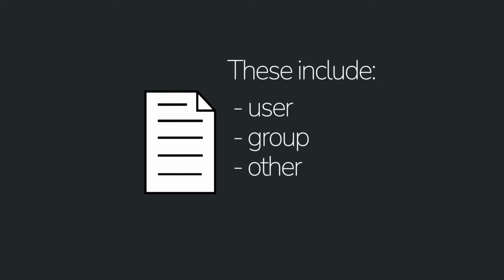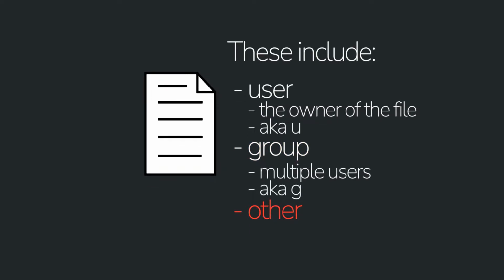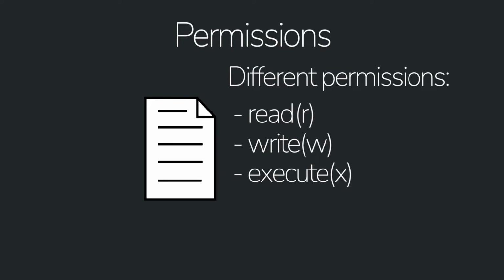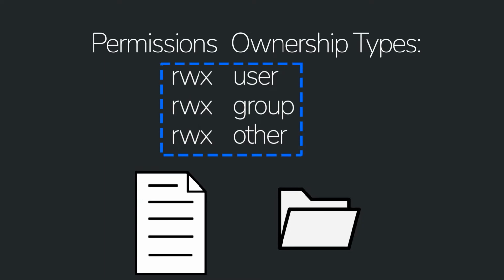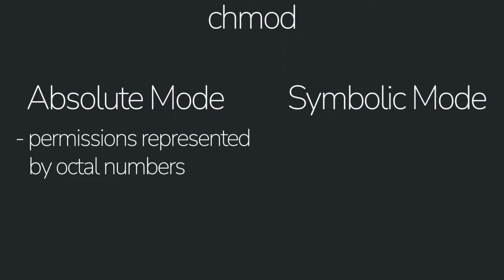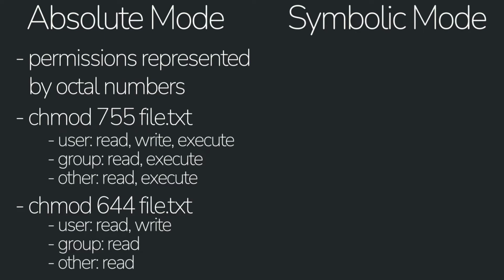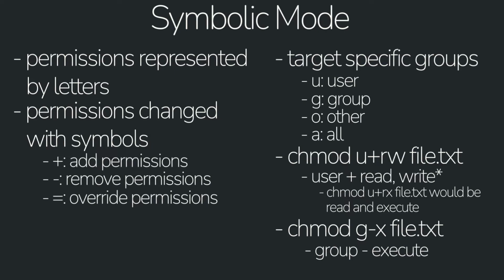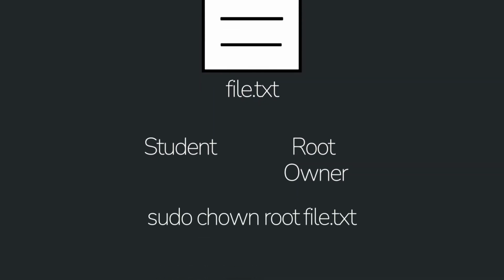Unix for Web Developers #5 | File Permissions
This is a tutorial on how to manipulate Unix. This is the fifth tutorial in the seven part series on understanding Unix for web developers.

Voiced by Bryce Hofstrom
Edited by Chris Bo